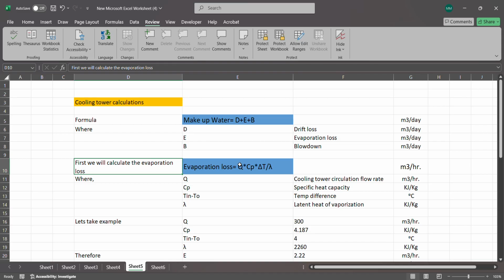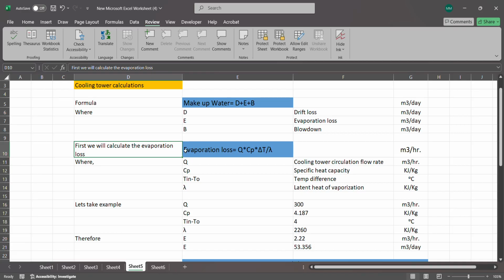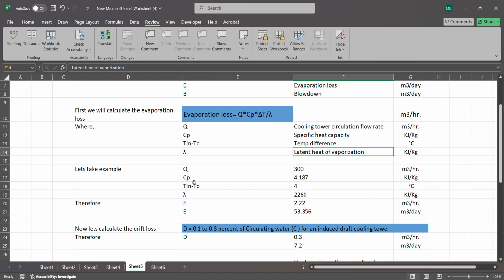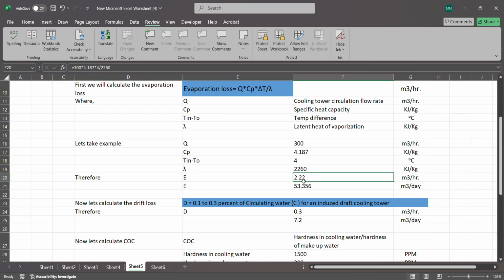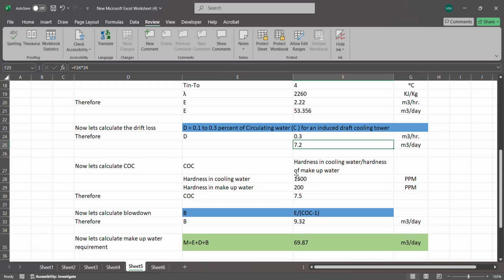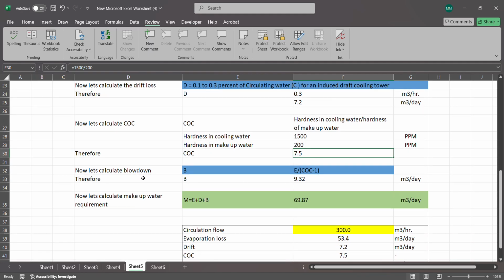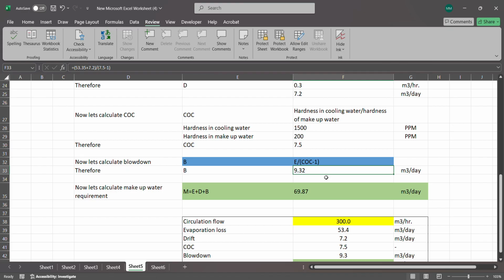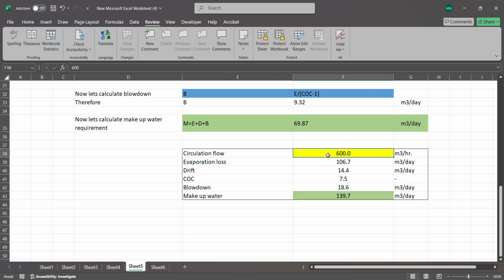Cooling towers make up water calculations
Cooling tower Utility operation